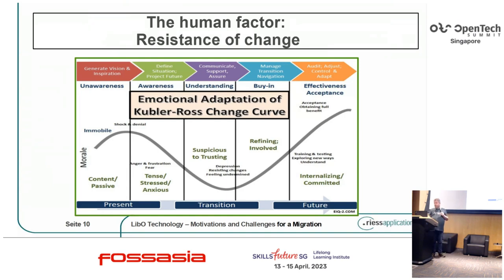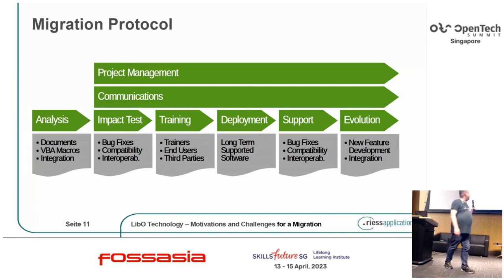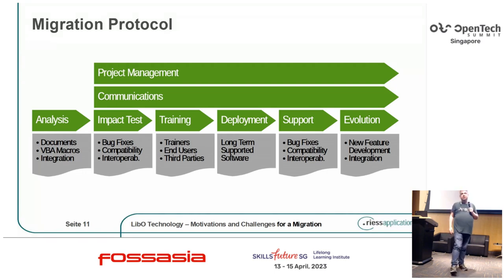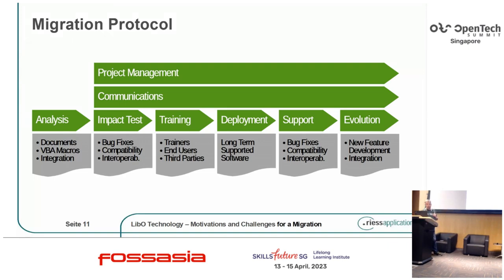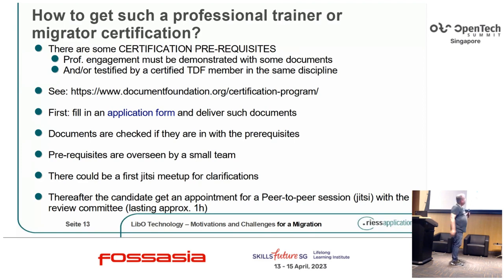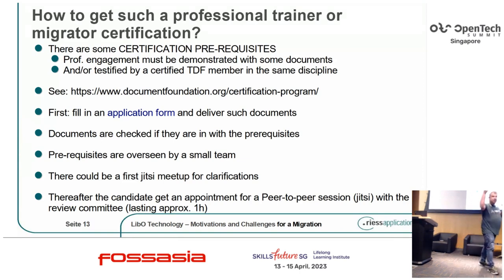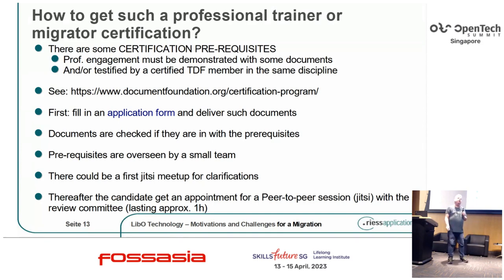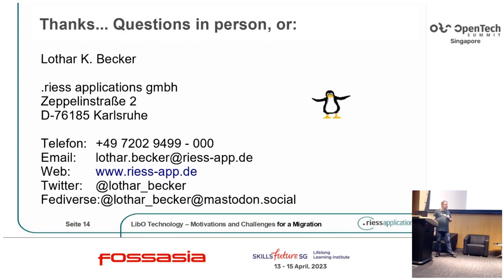Technical Scope and Human Issues in Professional Deployments - Lothar K. Becker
If it comes to a migration to the digital sovereign office productivity family often the technical tasks and the dependencies in cooperation with users are unknown. With the shift to more cloud based collaboration there are new challenges beside the deployment of a desktop based installation. The goal of the talk is to show all relevant LibreOffice technology family members for different devices and mention the technical relevant items which should be covered in migrations. A second often underestimated part of such migrations, the factor human, will be mentioned as well. At the end of the talk there will be a wrap up of all the possibilities to engage in the community in different needs for migrations and how The Document Foundation behind LibreOffice secures the quality of services around development, training and migration consulting in its eco system.

Lothar K. Becker
CEO, .riess applications gmbh
Lothar is a long term contributor in the free office productivity since more than 20 years, the roots of his engagement and his company are in the early years of StarOffice and OpenOffice.org as first European service provider with Sun Microsystems. With a yearlong track record in migration projects for public affairs and private sector he co-developed the certification activities around LibreOffice technology and is nowadays the co-chair of the certification committee. During the pandemic he was the chairman of the board of The Document Foundation. He also is a board member of the Open Source Business Alliance and lobbying for digital sovereignty in private sector and public affairs.